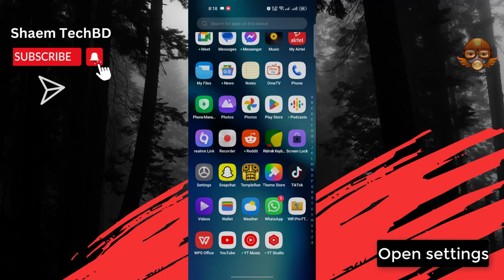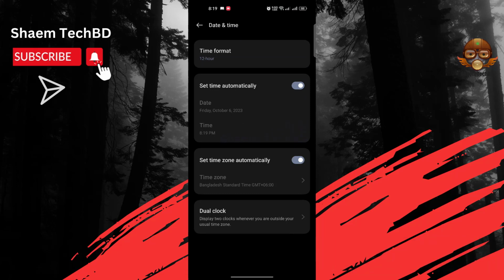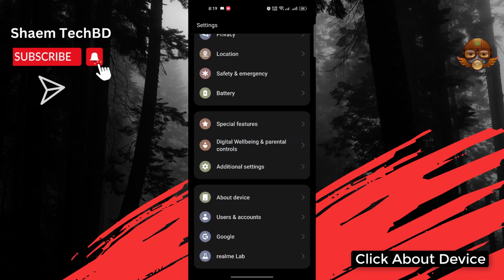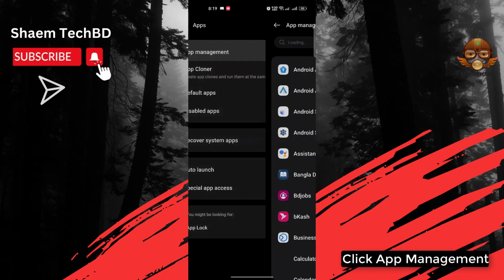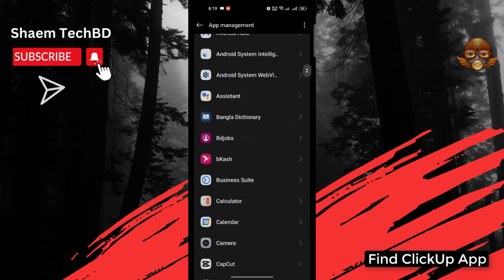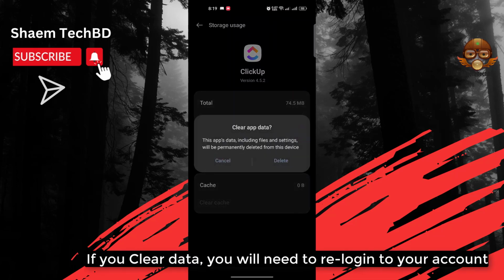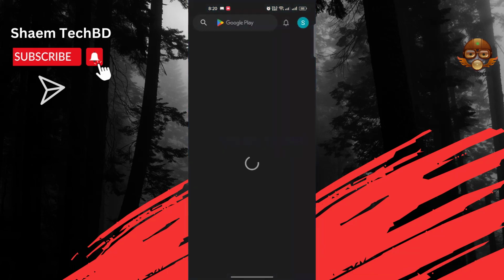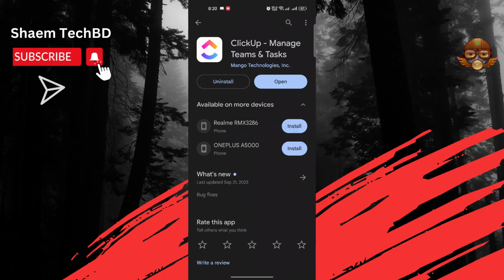How to Fix ClickUp App Not Open in Android After New Updates